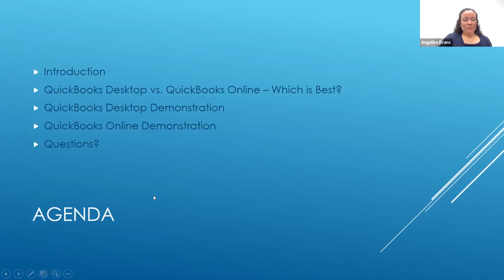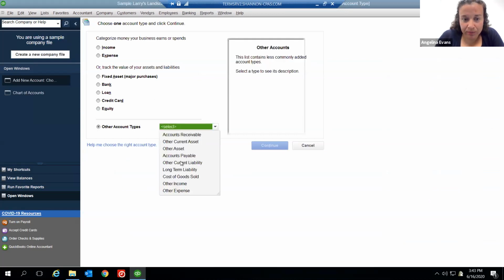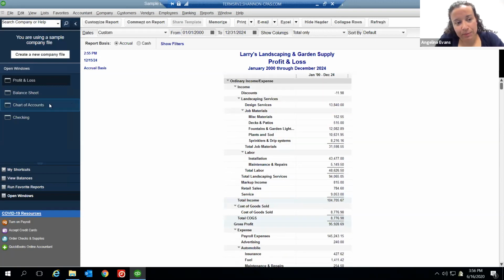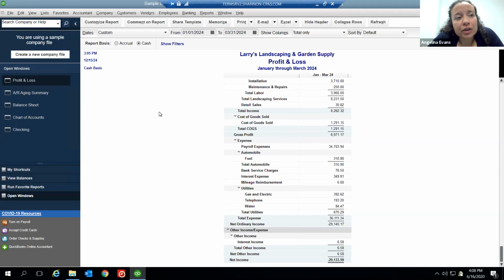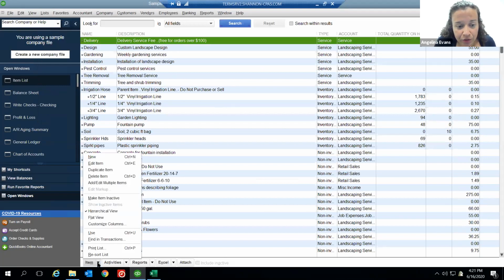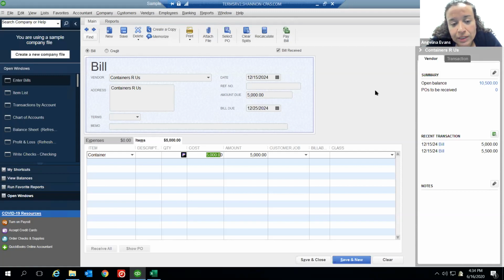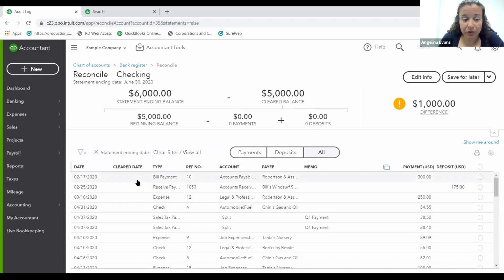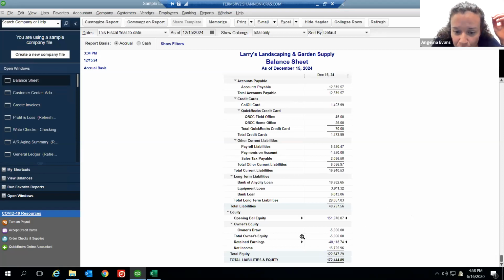Business Essentials Quickbooks 101